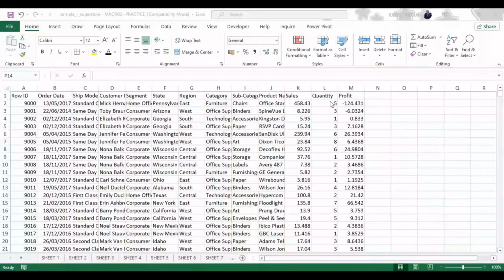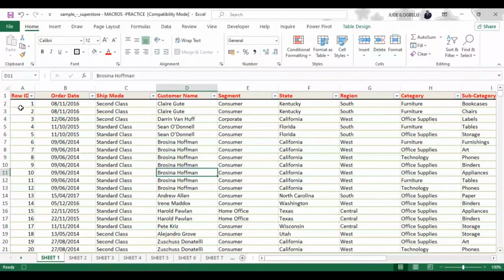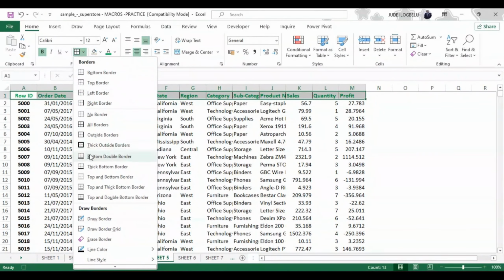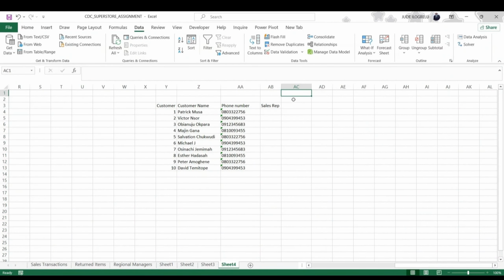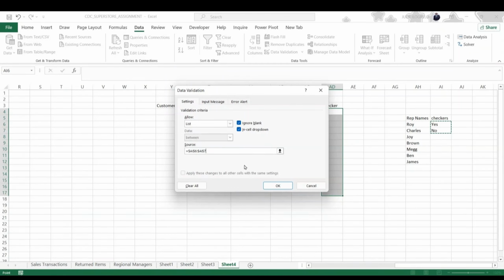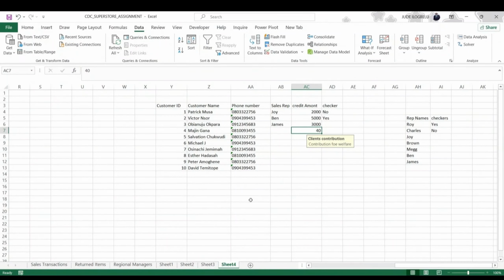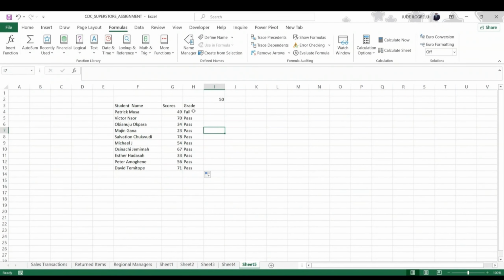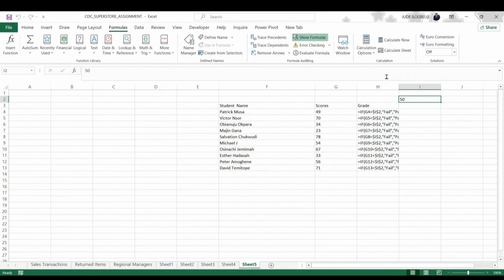CDC NEW EXCEL DAY NINE CLASS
Two lessons were taught in day class: the use of Macros and the Use of Referencing in Excel. Absolute referencing and relative referencing, along with data validation, were well captured in a simplified manner for better understanding